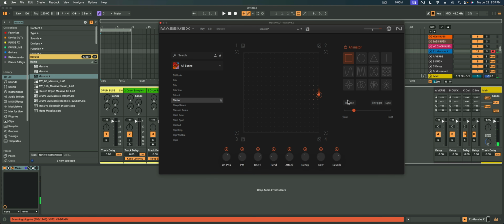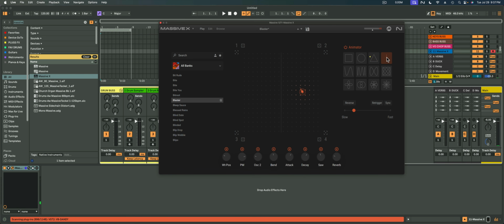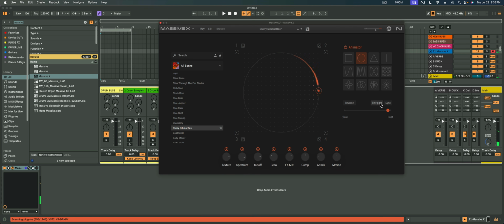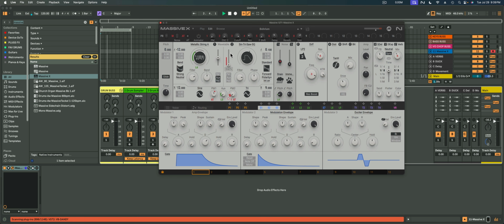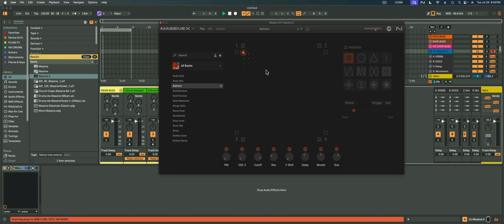Native Instruments - Massive X New Face - Update Free